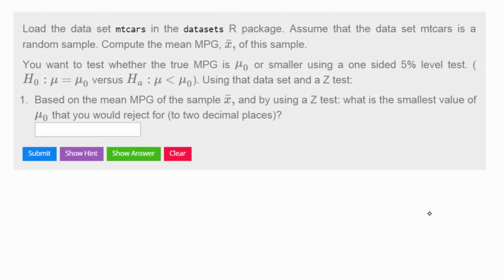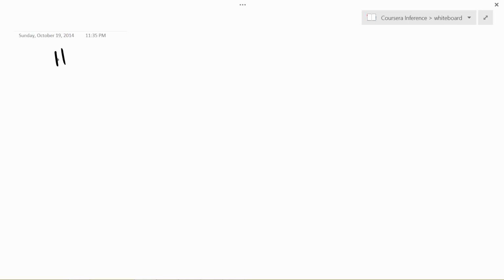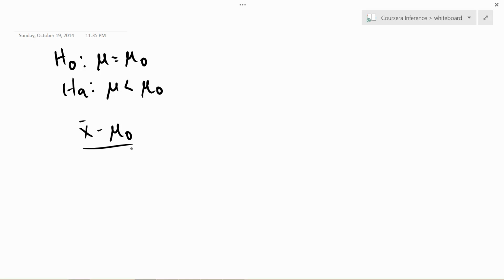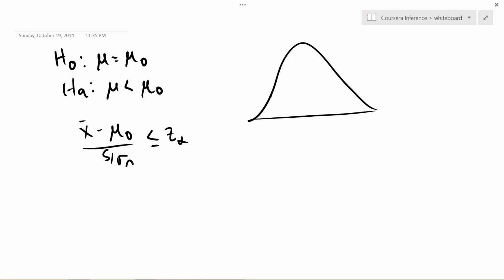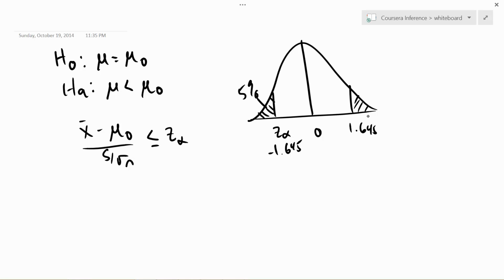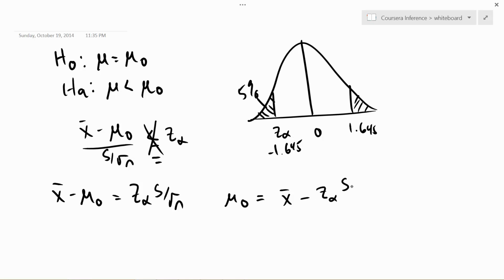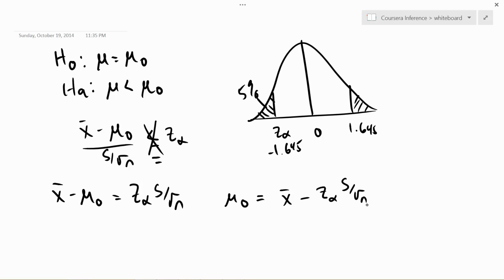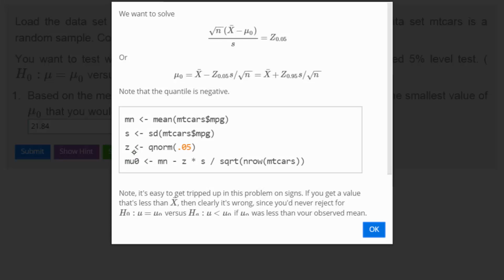Chapter 9 problem 3 (old hw4 1)